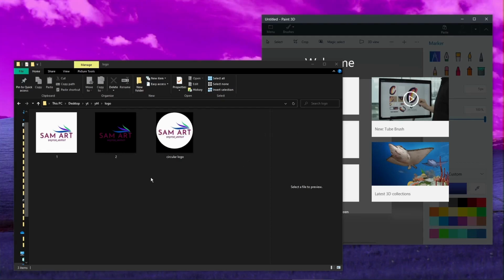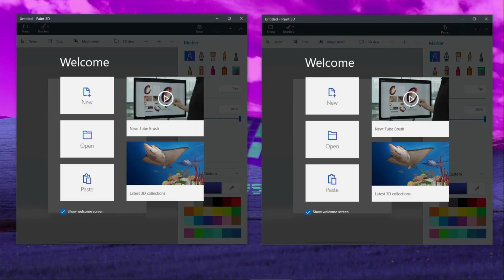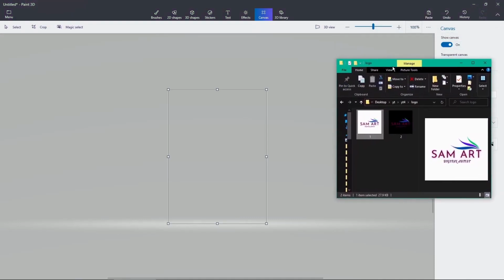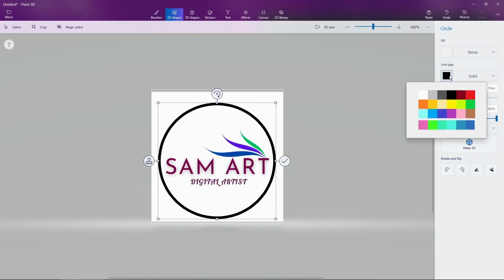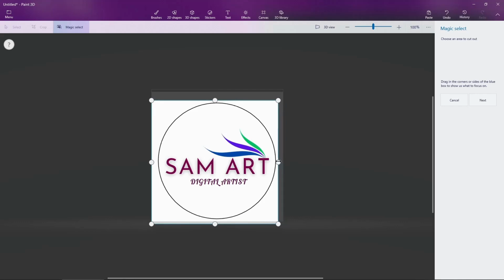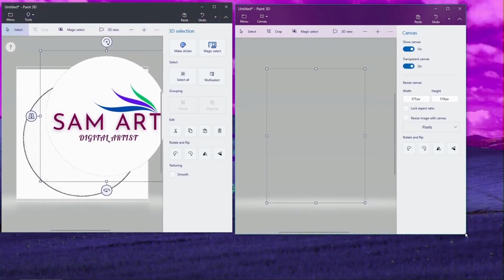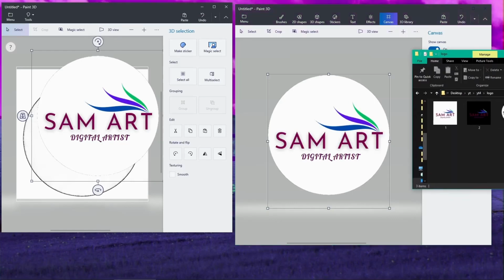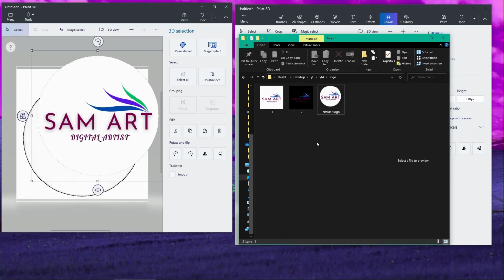Create a Circular Logo with Transparent Background: Step-by-Step Guide Using Free Tools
🎨 In this logo design tutorial, I'll show you how to transform your square logo into a stunning circular one with a transparent background (for free!)

Learn step-by-step how to achieve a professional look that's perfect for various applications.

Enhance your brand's visual appeal and versatility with this simple yet effective technique.